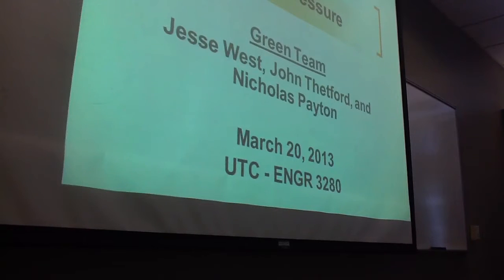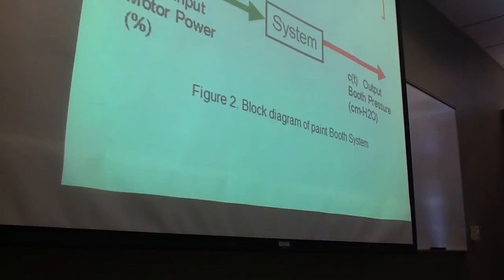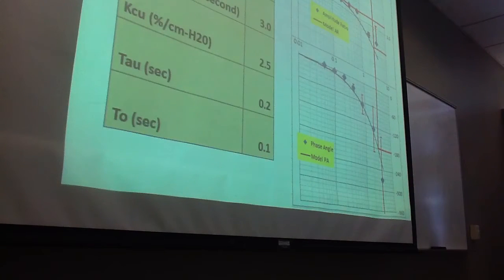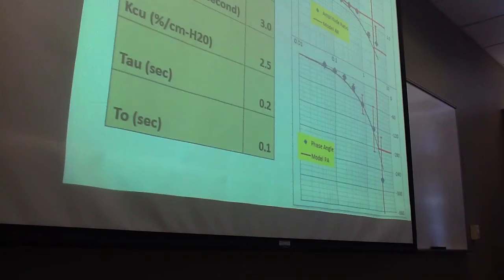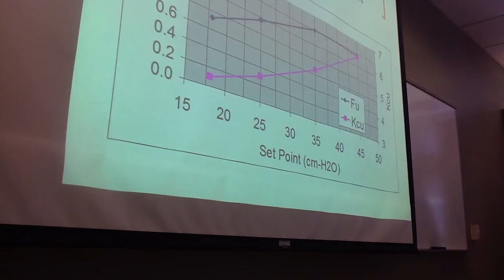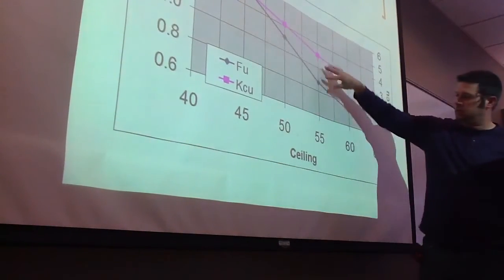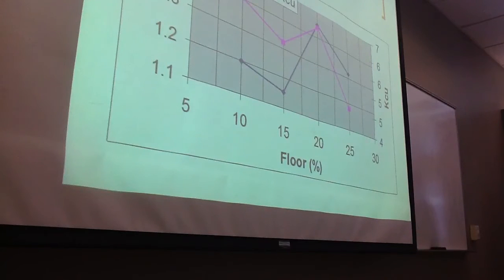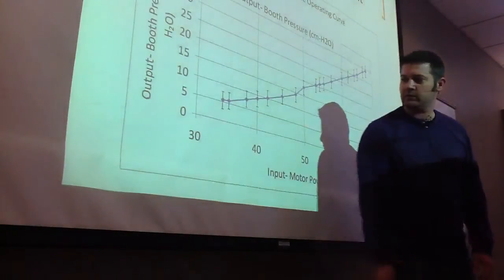UTC ENGR 3280L Engineering Controls Lab. Week 10.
Jesse describing pressure system identification and root locus for proportional controller